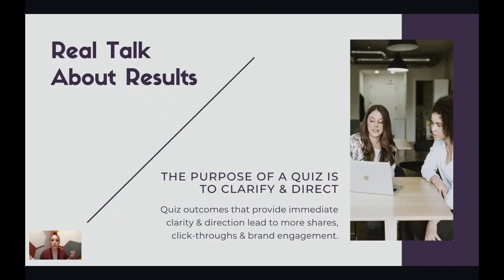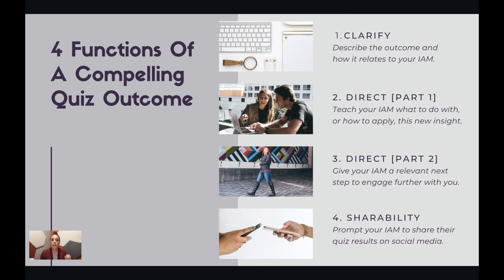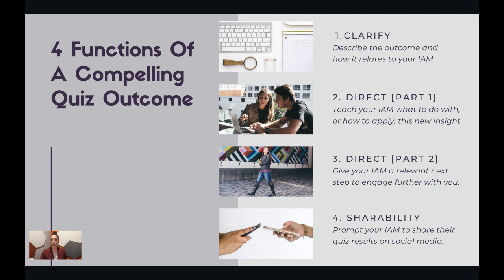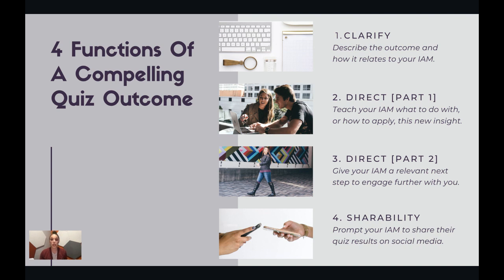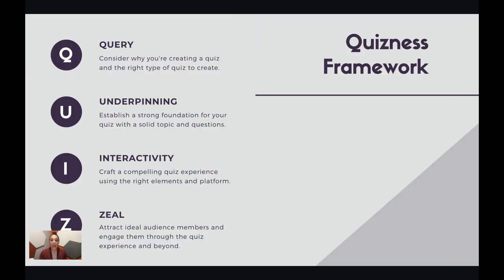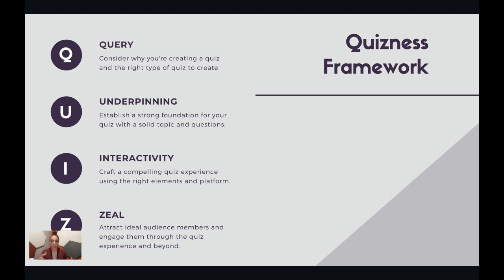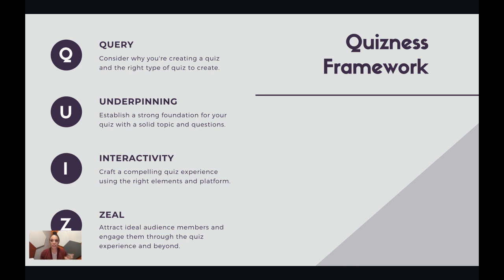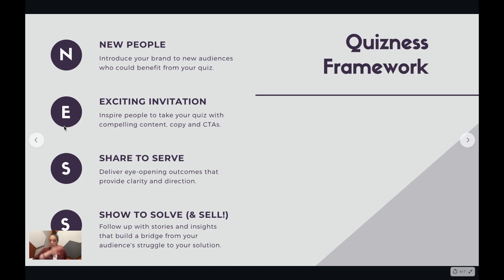4 Elements Of An Engaging Quiz Outcome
This is Part 8/8 of Quizness: An 8-Part Series On Creating A Compelling Quiz For Your Business.

In today's video I’ll show you how to deliver quiz results your audience will rave about (i.e. share on social media)!

This video will help you provide incredible value and keep ideal audience members engaged with your brand long after they complete your quiz!